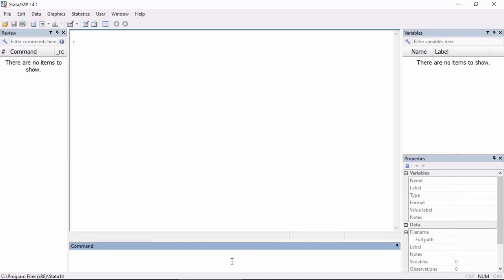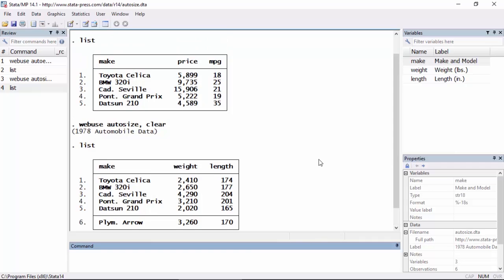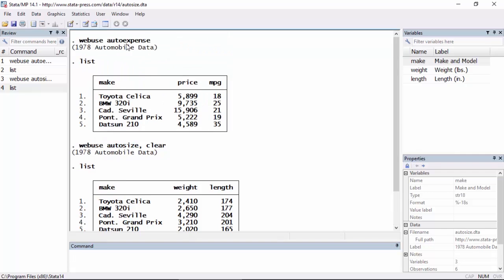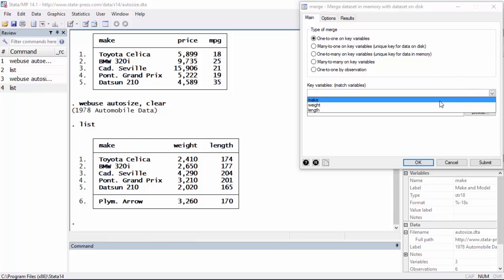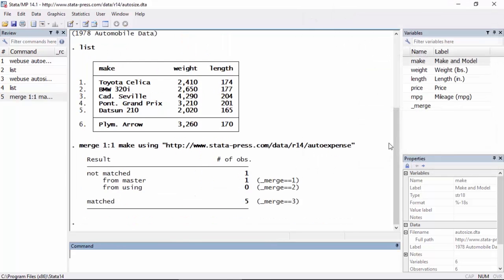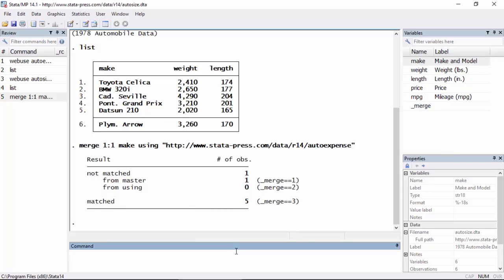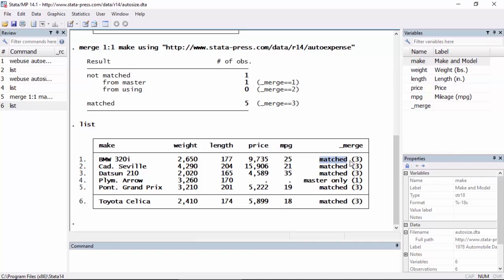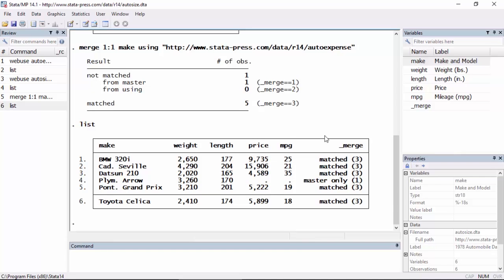Data management How to merge files into a single dataset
This video demonstrates how to merge files into a single dataset.